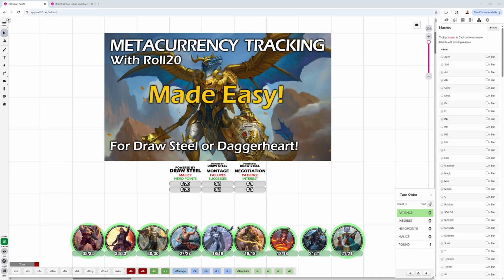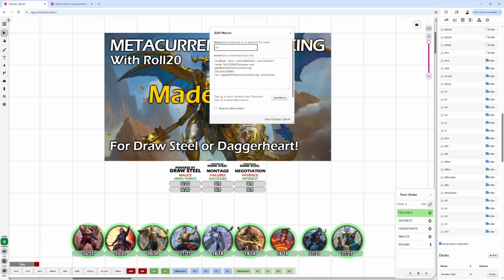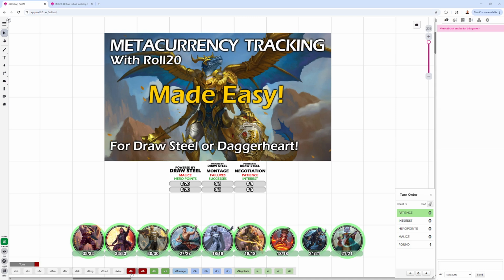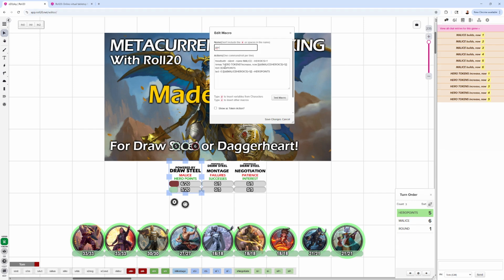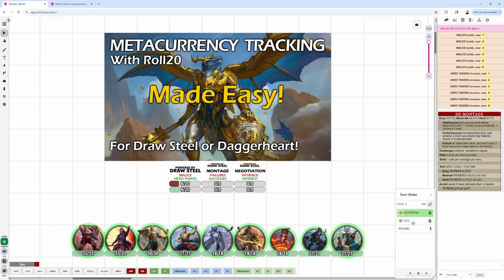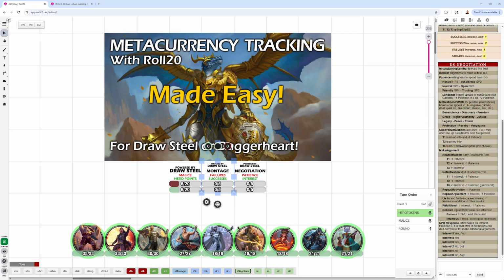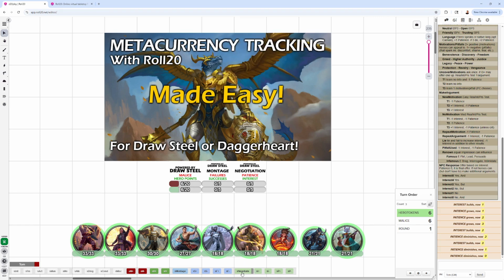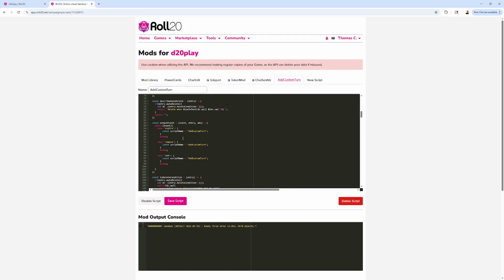How to Track Malice for Draw Steel in Roll20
Tracking Metacurrencies in Draw Steel or Daggerheart